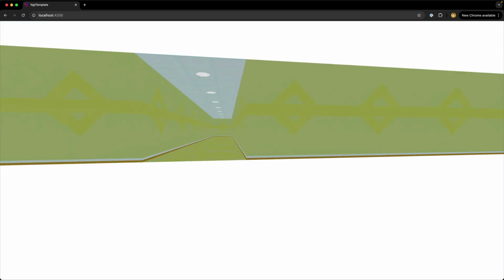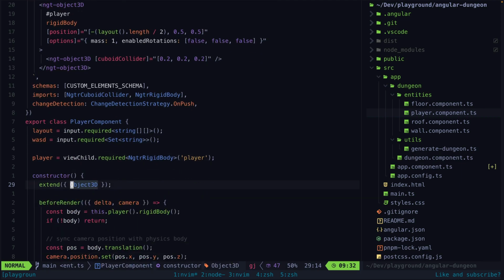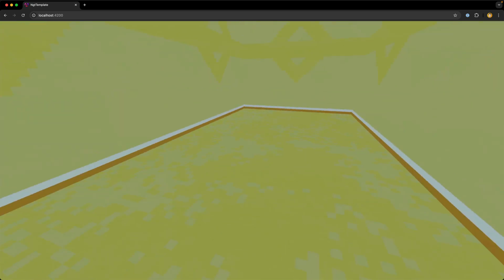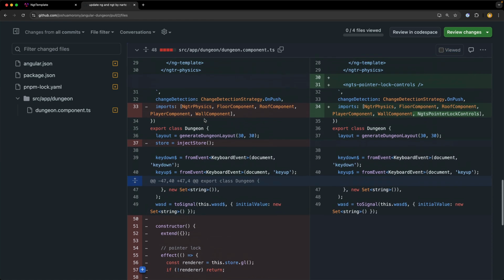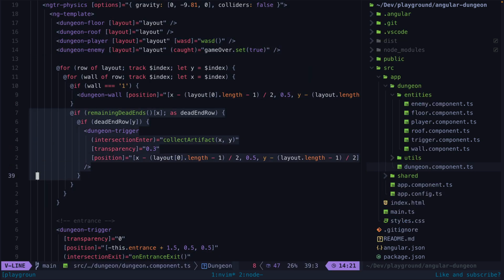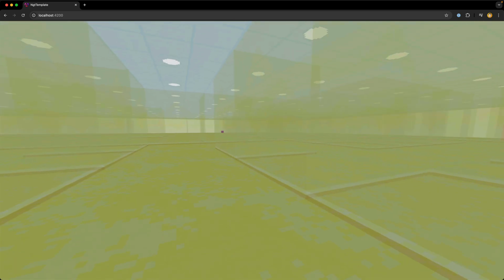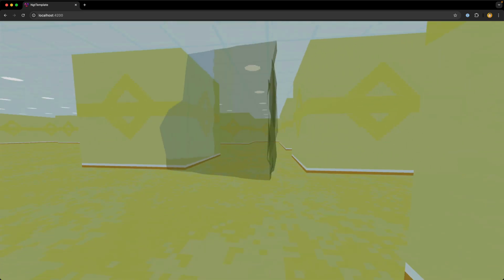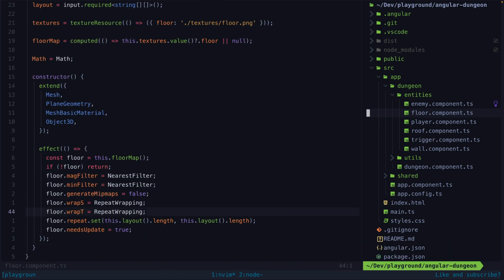I finished my 3D Angular + Signals game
In a previous video, I used the Angular Three library to build a 3D labyrinth with physics and a movable player. In this video, we finish up the game concept.

0:00 Angular Three
1:24 Angular Three Soba
1:50 Trigger components
2:32 Signals and control flow
3:00 Enemy component